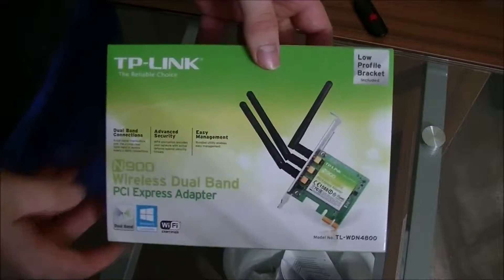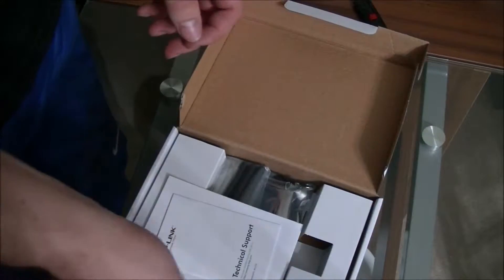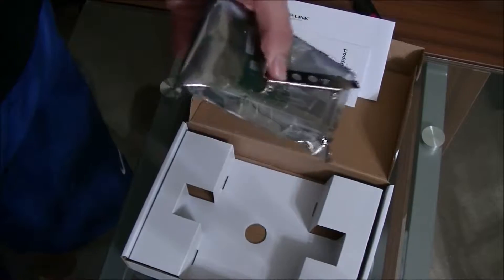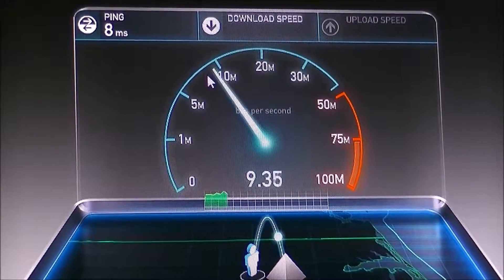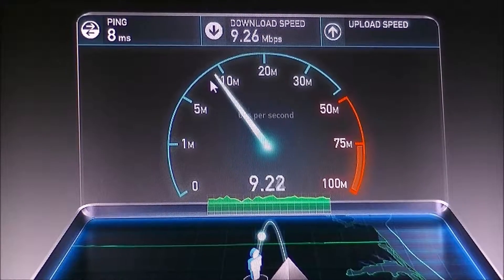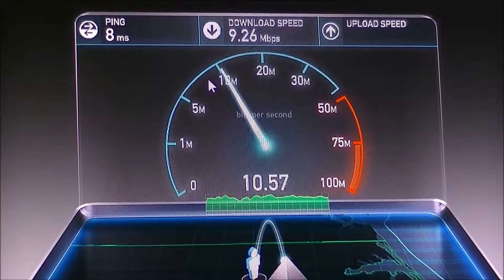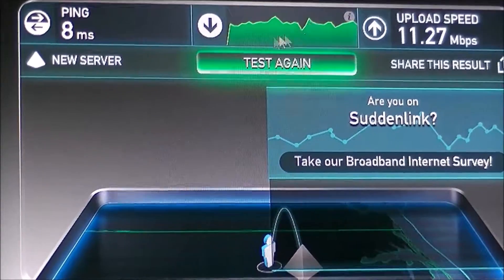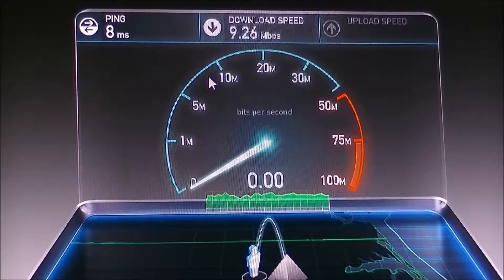tp-link n900 dual band wireless card unboxing and review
my wireless adapter went broke (antenna and conector broke)

This maxed out my available download speed 10mbps.